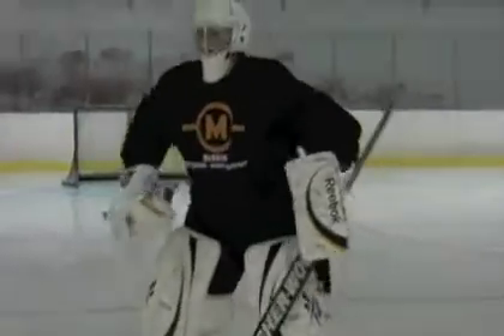Goaltender Skating Drills - McGuire Goaltending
Here are a few drills that goaltenders can do on their own at practice to develop better leg strength and foot speed.